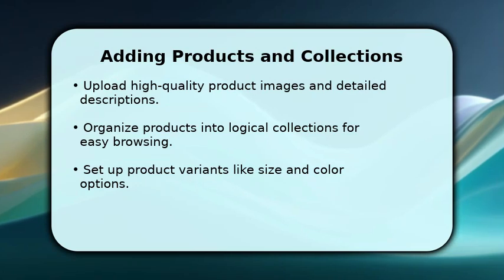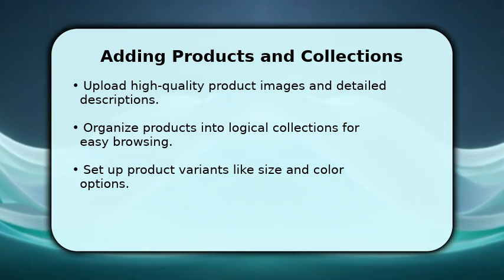How to Setup Your Shopify Store (New 2025)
▸ (t) Learn how to set up your Shopify store from scratch in this step-by-step guide. In this video, we will cover the basics of creating a Shopify store, including setting up your online store, adding products, and customizing your storefront. By the end of this tutorial, you will have a fully functional Shopify store ready for customers.

Shopify setup, create Shopify store, Shopify online store, add products to Shopify, customize Shopify storefront, Shopify tutorials, Shopify beginner, Shopify new 2025